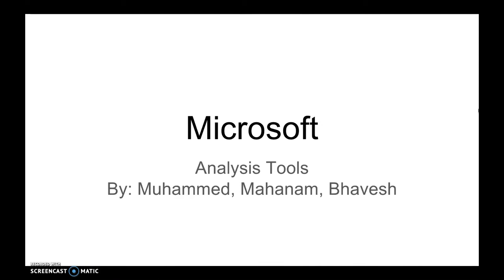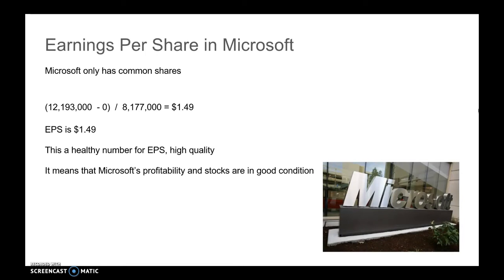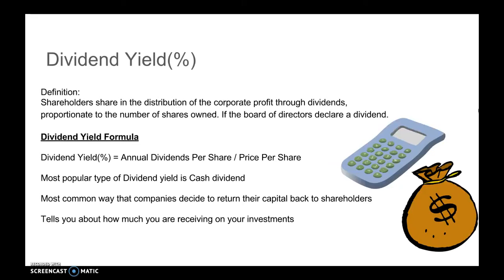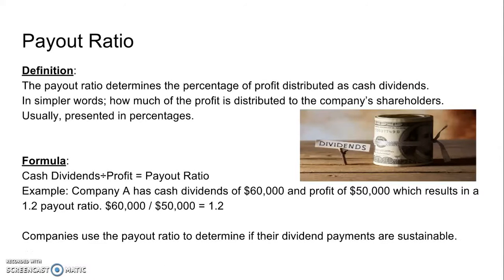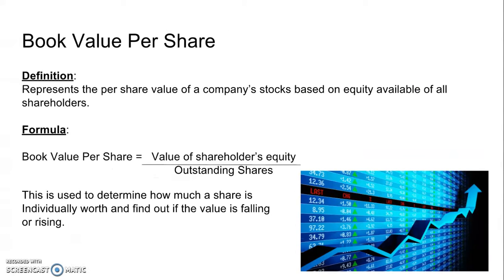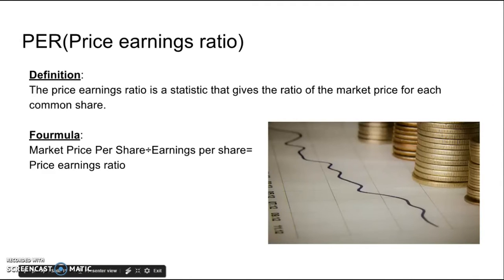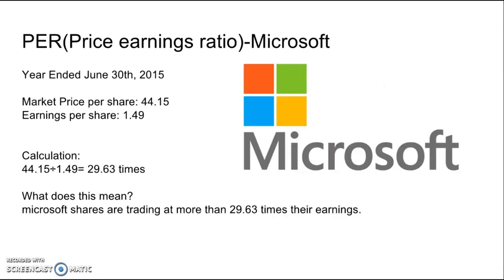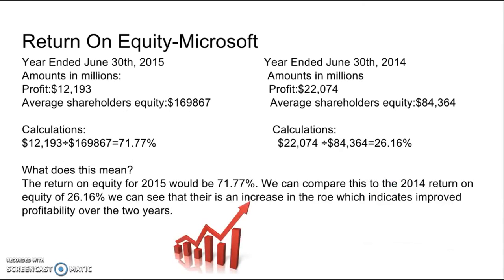My Edited Video